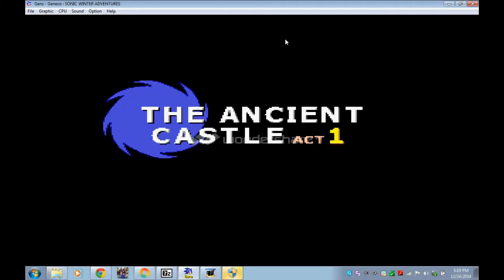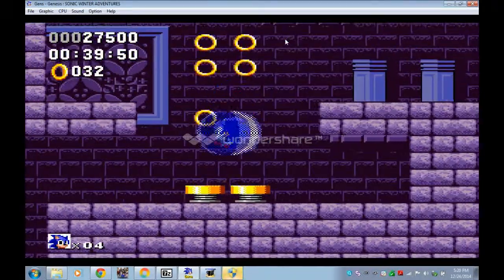christmas special rom hack lets play sonic winter adventures